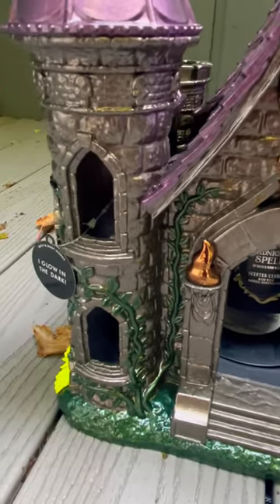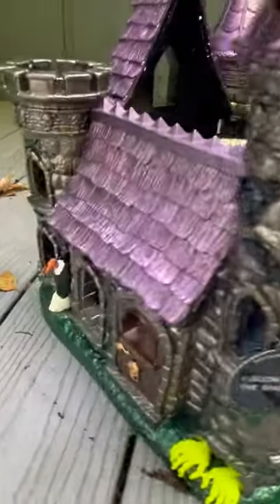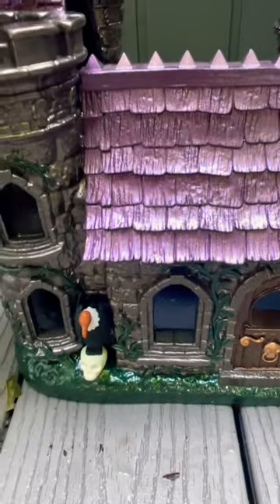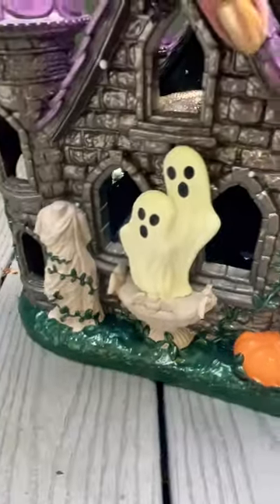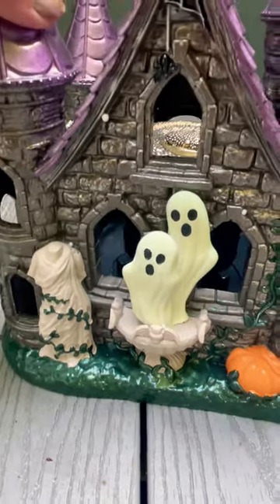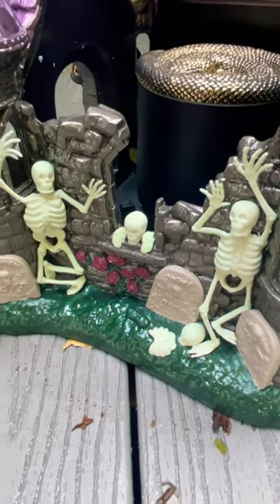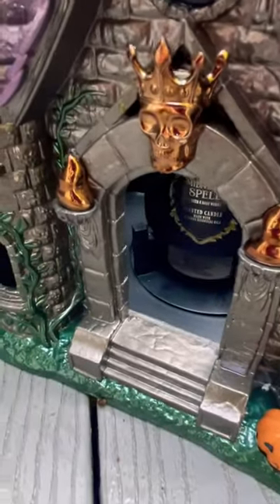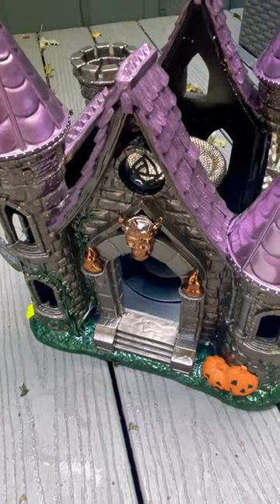Bath & Body Works Halloween Castle Candle Holder